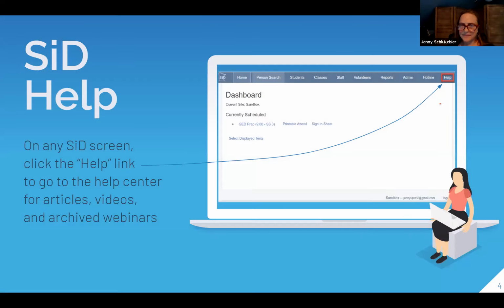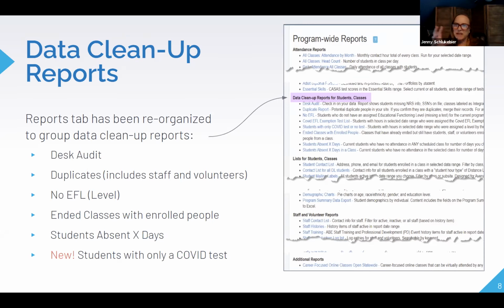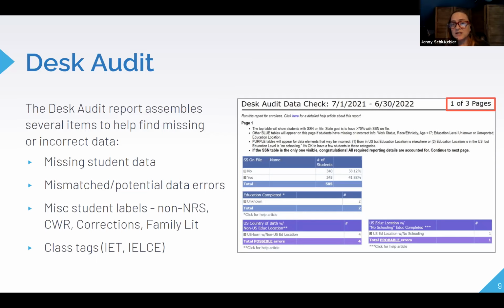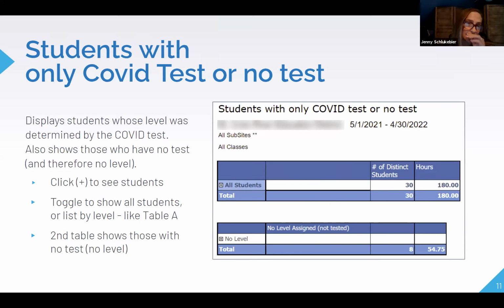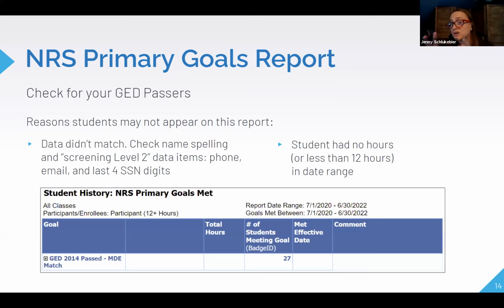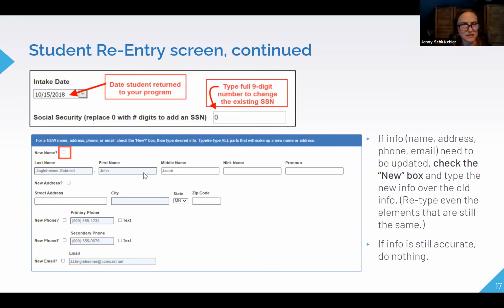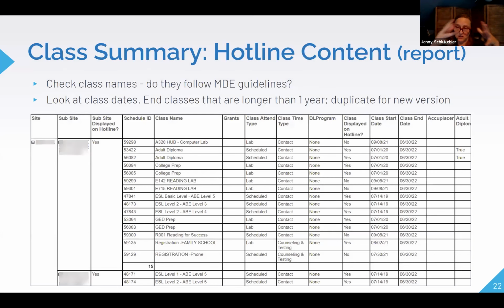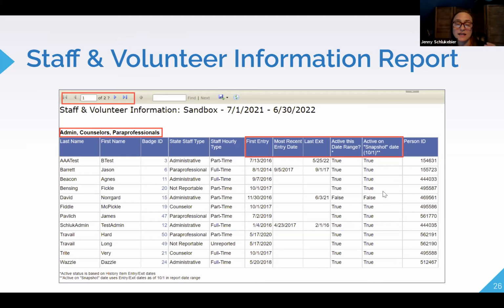SiD Data Maintenance: Back to the Basics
Presenters: Jenny Schlukebier & Mary Zimmerli
Last year was a year of turbulence and change. Let’s take a breather and get back to the basics of data maintenance in SiD. We’ll address common user topics. We'll also suggest regular data practices to follow so that year-end reporting is as easy and straightforward as possible. Topics: monthly checklists; GED Match; Student Re-entry feature; Staff/Volunteer "active” status; and class list maintenance.
Aug 2021